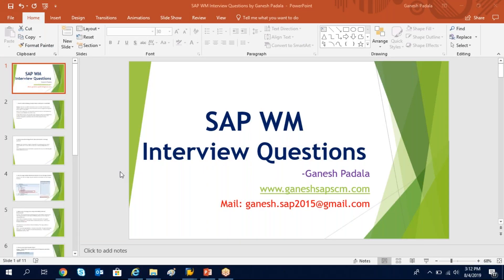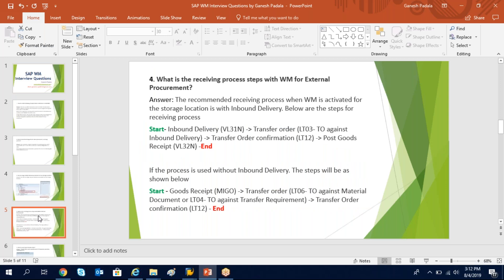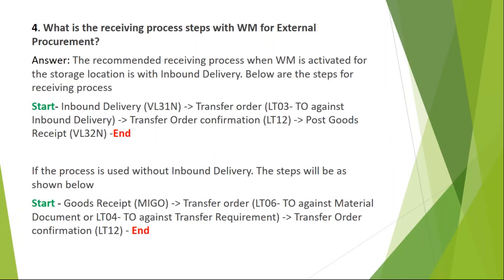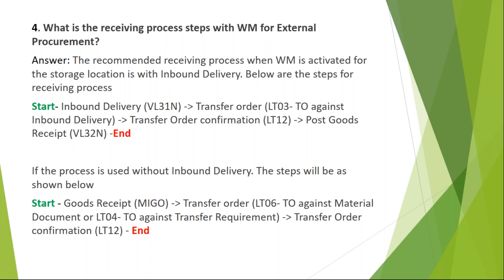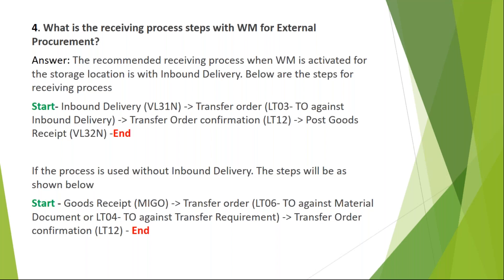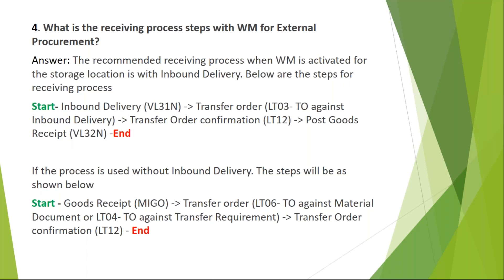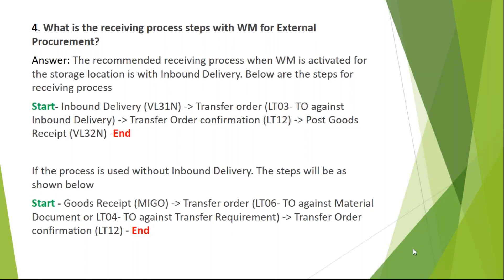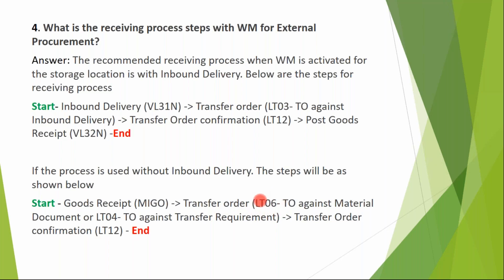What are the receiving process steps for External Procurement in SAP WM? SAP Interview Questions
I am planning to make few more videos in similar way. One question for video with respective explanation as per my free time. You will get few more in future.

You can also visit my SAP Blog for many of my documents and my other videos at interview